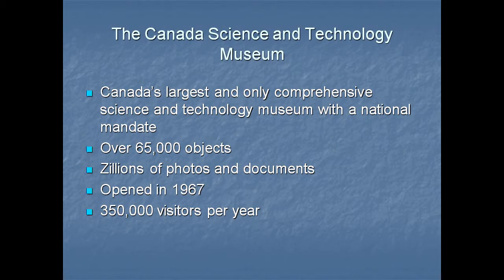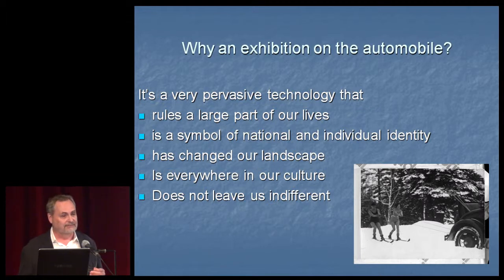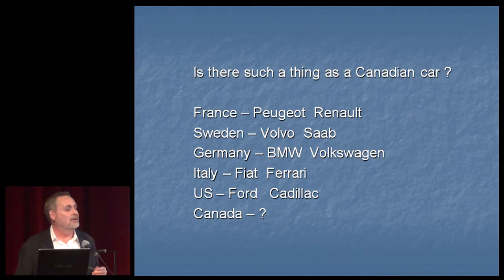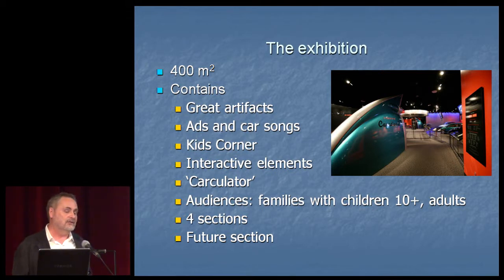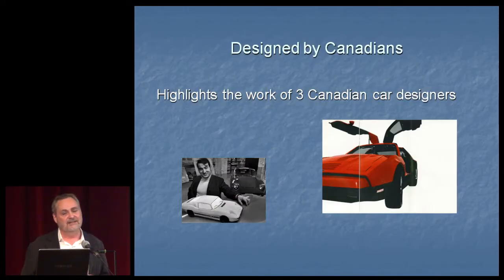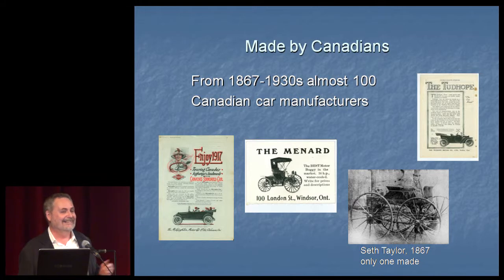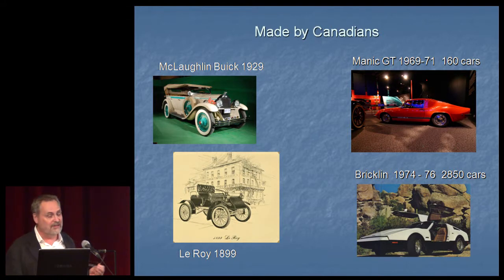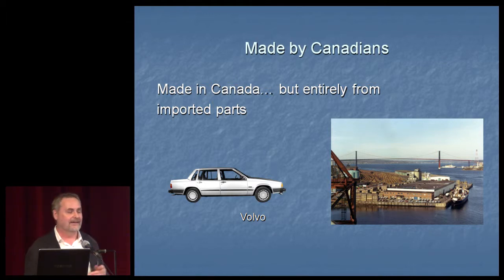"In Search of the Canadian Car" Canada Science and Technology Museum / The Best in Heritage 2012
Presentation on the "In Search of the Canadian Car" project from Canada Science and Technology Museum, awarded with Dibner Award for Excellence in Museum Exhibits 2011. Presented by Claude Faubert, Vice-President, Collection and Research, in Dubrovnik on September 29th 2012.